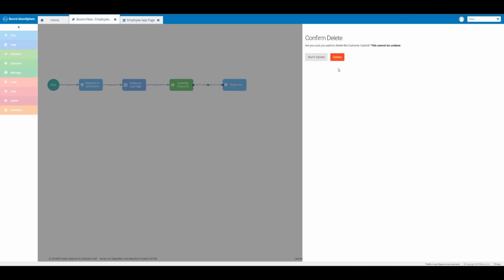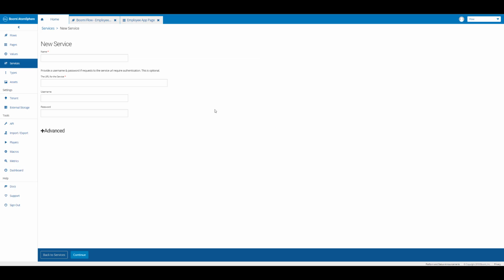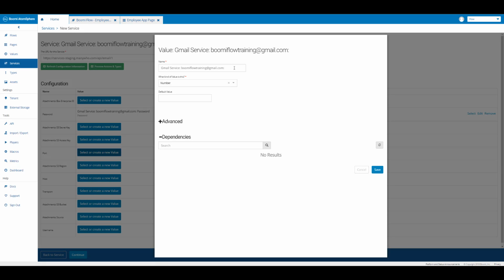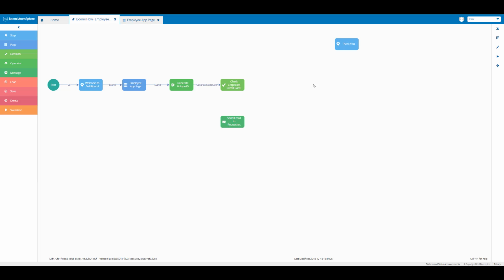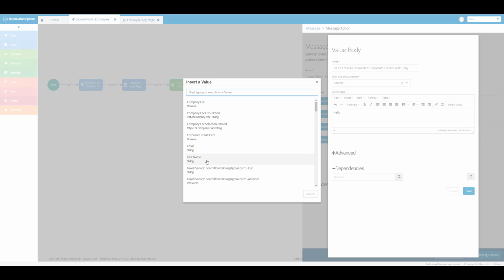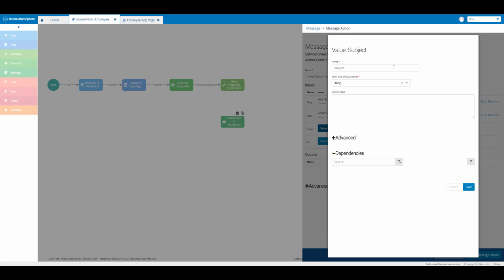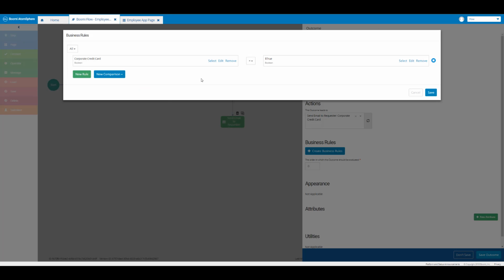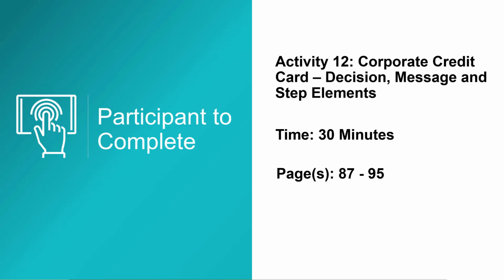Boomi Training tutorial 51| Boomi Flow Essentials |Activity Corporate Credit Card -Decision Message.